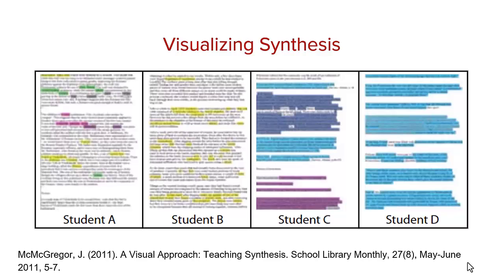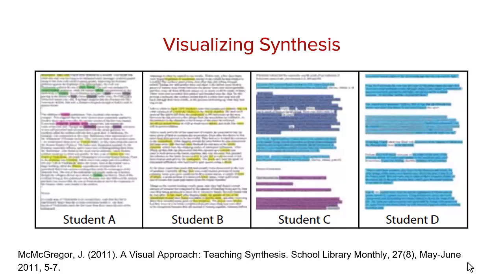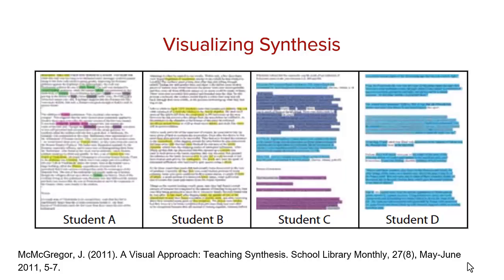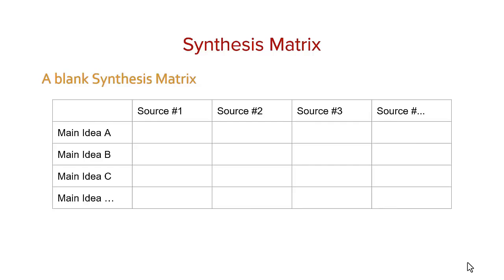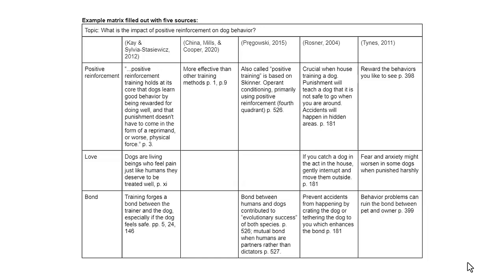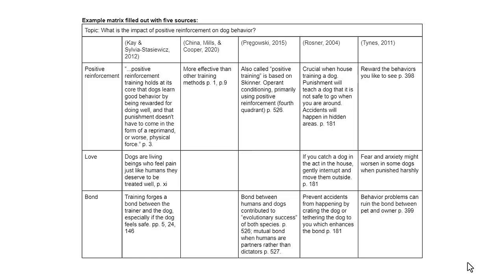Synthesizing Information- Part 1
This is the first part of a series on Information Synthesis. This first video talks about how scholarship is a conversation, and the role of information synthesis as a way to enter the conversation through research and academic writing. The video also introduces the concept of a synthesis matrix to aid in information synthesis in academic writing.